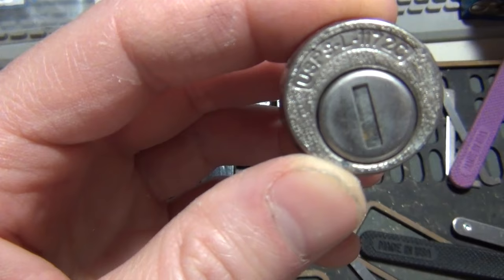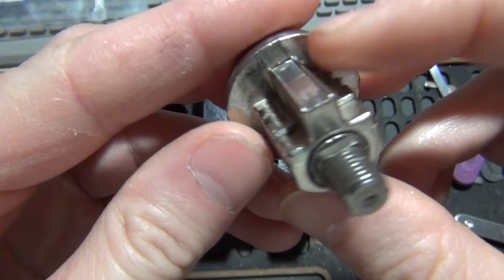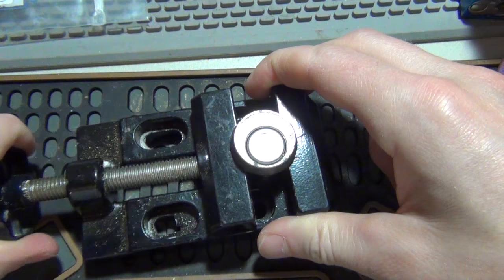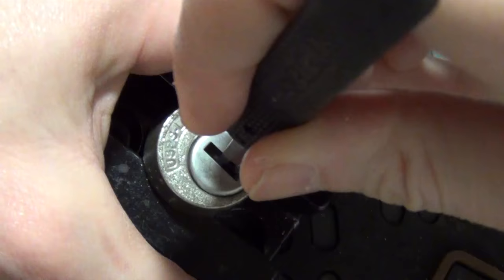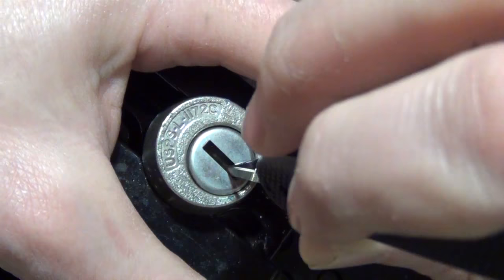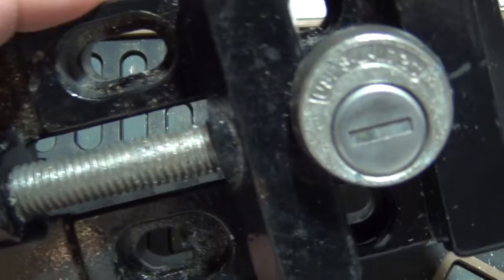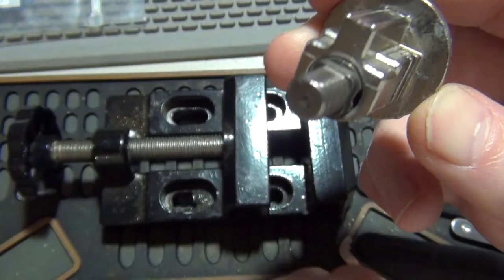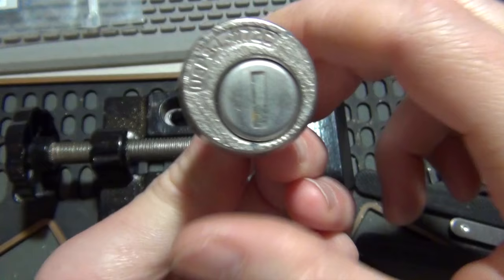Open a Mailbox with Lost Keys by Picking It